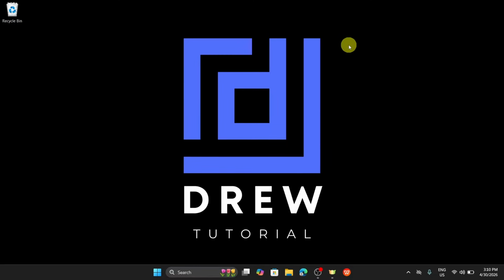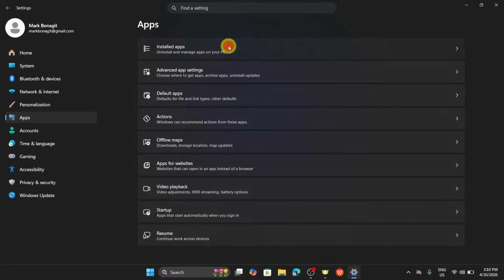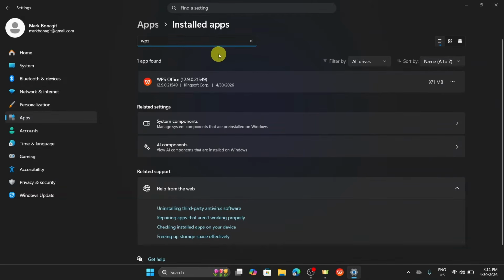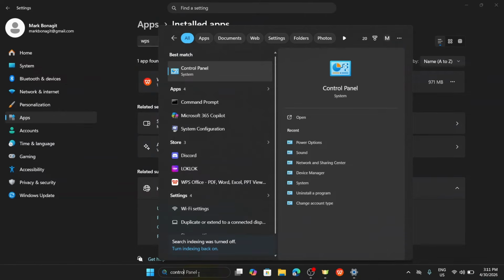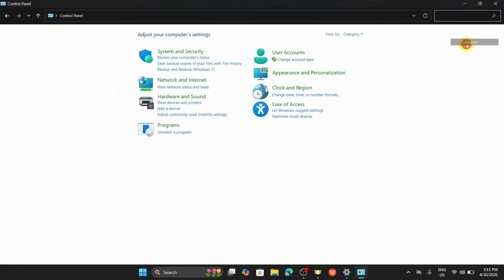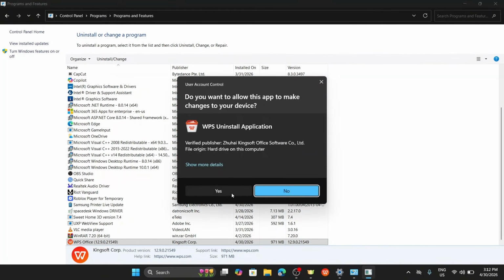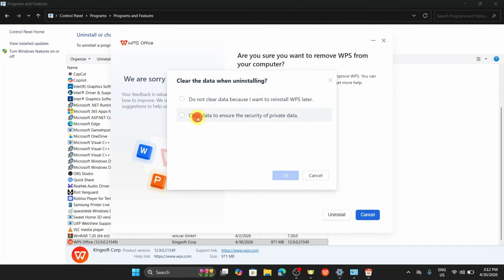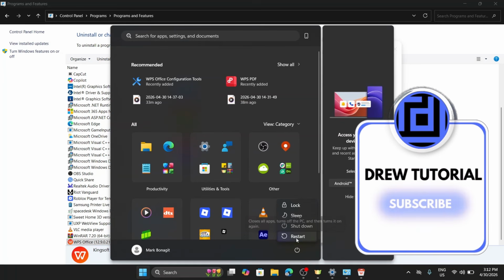How to Completely Uninstall WPS Office in Windows 10 PC or Laptop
How to completely uninstall WPS Office in Windows 10 step by step.
Learn how to remove WPS Office fully from your PC or laptop without leftover files.

This step-by-step guide will show you how to uninstall WPS Office and delete remaining files to free up space and avoid issues.

📌 What you’ll learn:
• How to uninstall WPS Office from Windows 10
• How to remove leftover files and folders
• How to clean registry entries (optional)
• How to ensure complete removal of the software
• Tips to fix uninstall issues